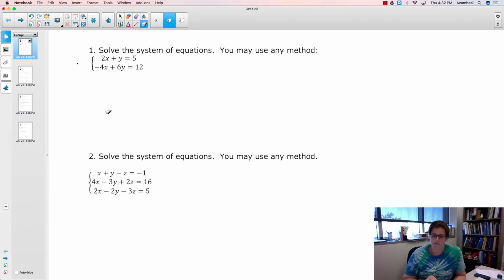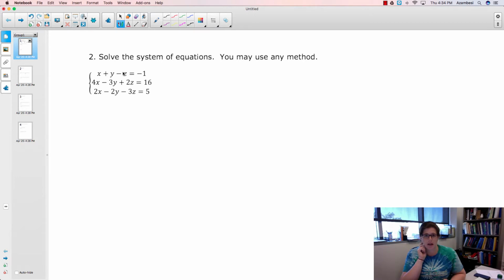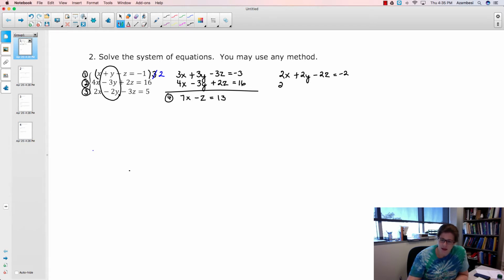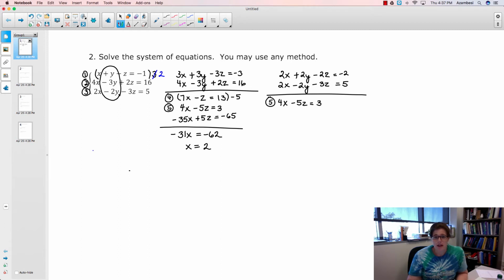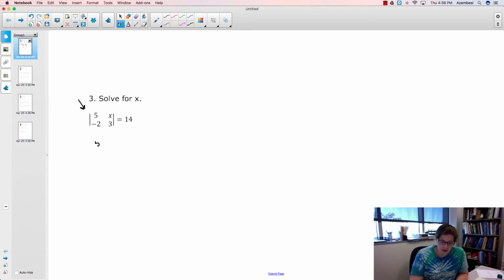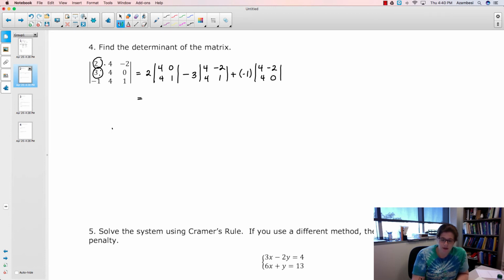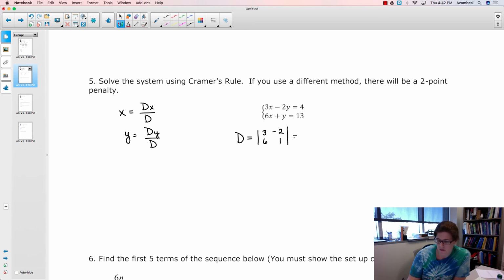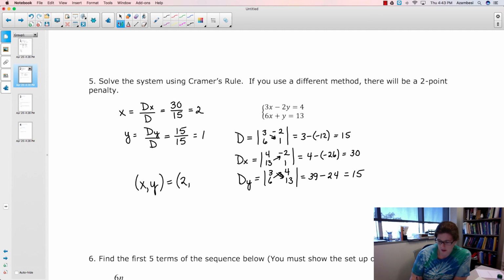MAC1140 Test 4 Review Part 1